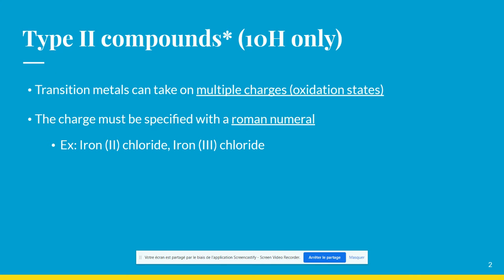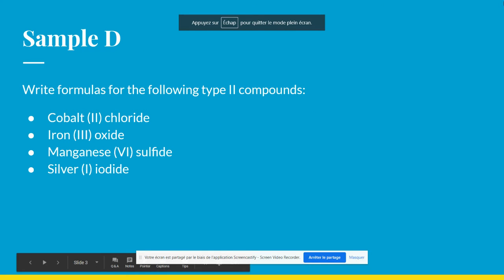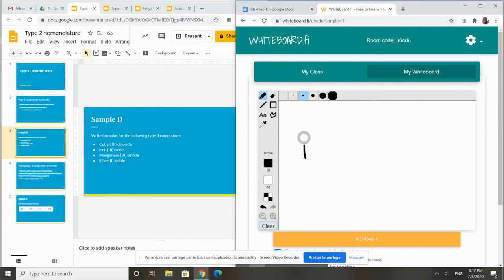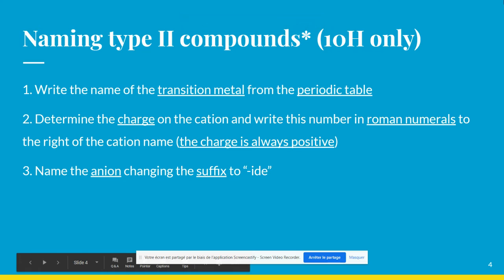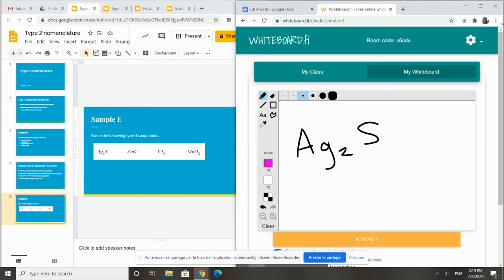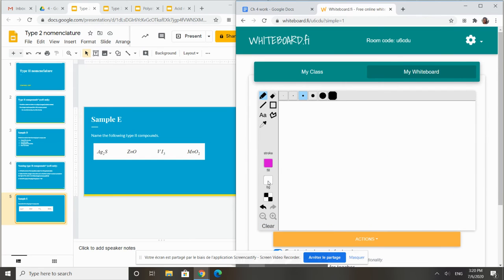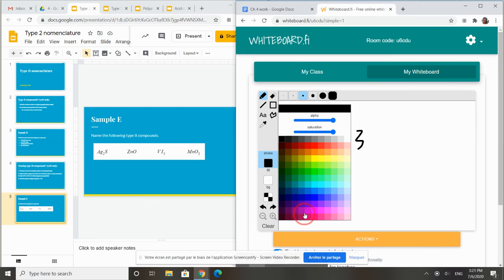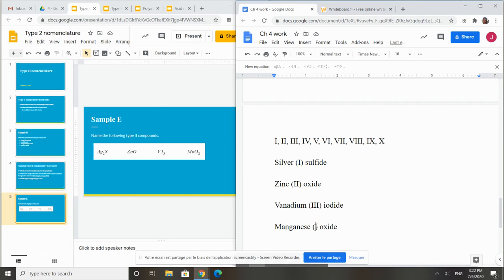Naming type 2 compounds